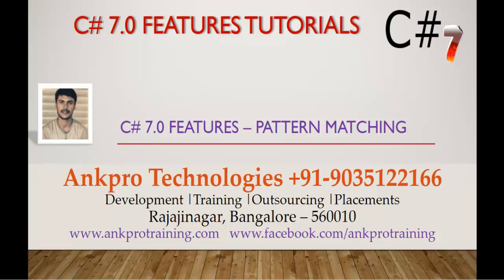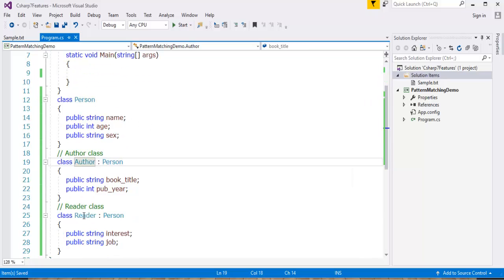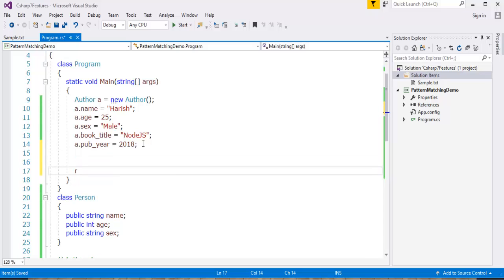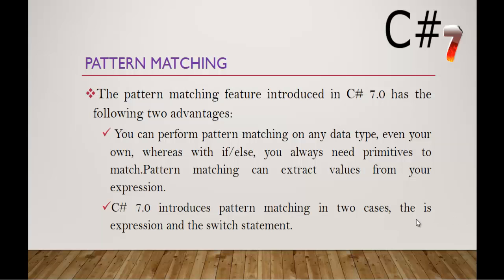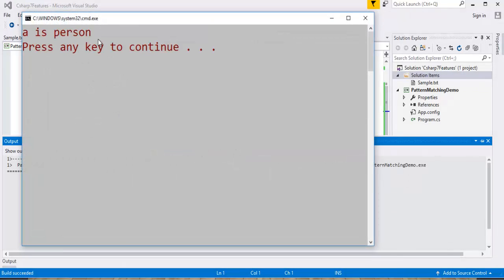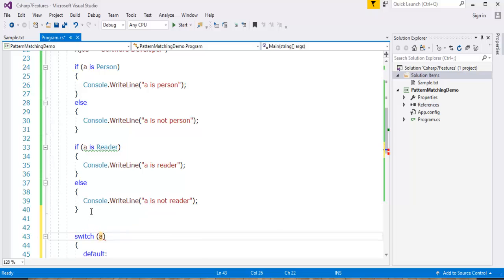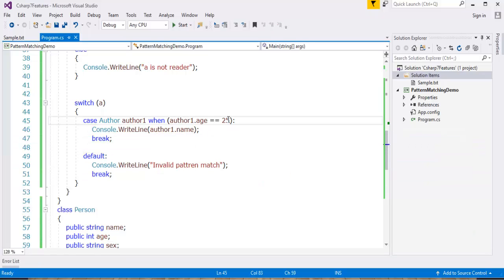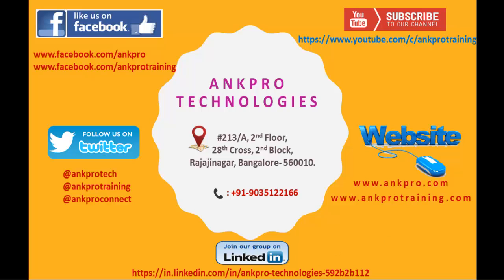C# 7 Chapter 7 : Pattern matching feature in c# 7.0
Pattern matching :

Patterns are introduced in 7.0 to bring power to some existing language operators and statements.

The pattern matching feature introduced in C# 7.0 has the  following two advantages:
 You can perform pattern matching on any data type, even your own, whereas with if/else, you always need primitives to match. Pattern matching can extract values from your expression.
C# 7.0 introduces pattern matching in two cases, the is expression and the switch statement.

ankpro
ankpro training
Asp.net MVC
C#
C sharp
Bangalore
Rajajinagar
Selenium
Coded UI
Mobile automation testing
Mobile testing
JQuery
JavaScript
.Net
Components of the .Net framework
Hello World
Literal
using Static.
Auto property initializer.
Dictionary Initializer.
nameof Expression.

Destruction
Out variables
Tuples
Pattern Matching
Throw expressions
Local Functions
Binary Literals and Digit Separators
Ref locals and returns
Expression-bodied